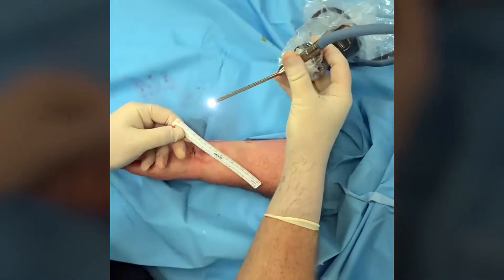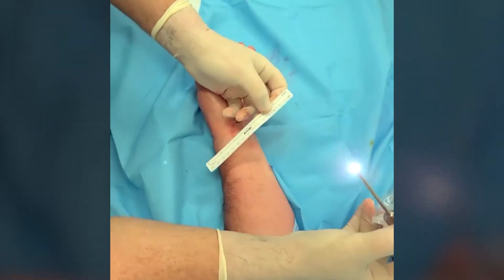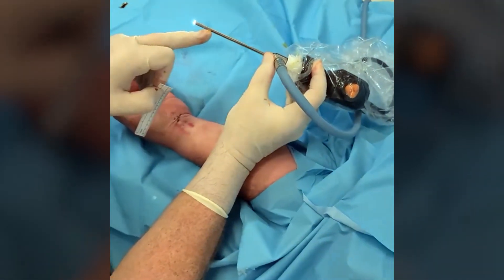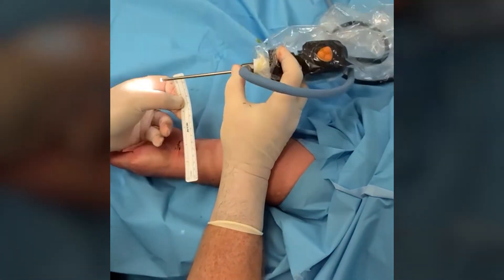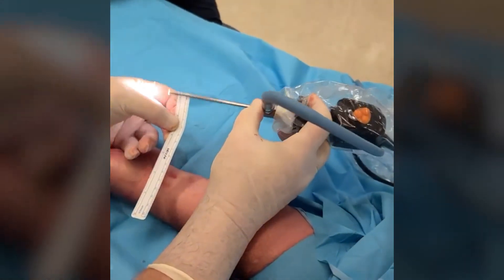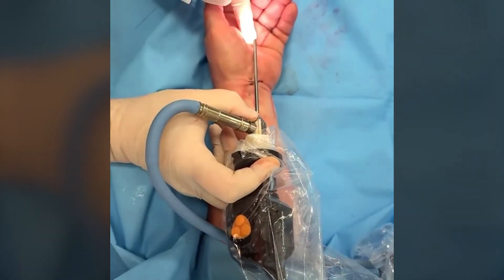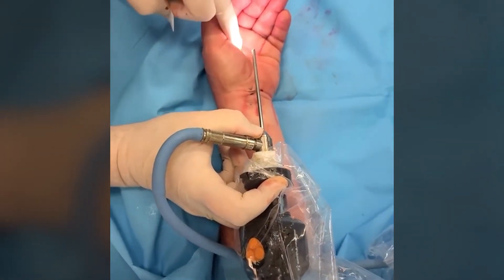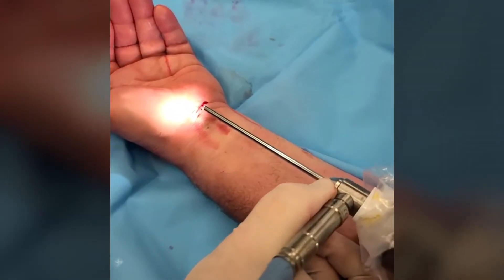Endoscope for carpal tunnel release